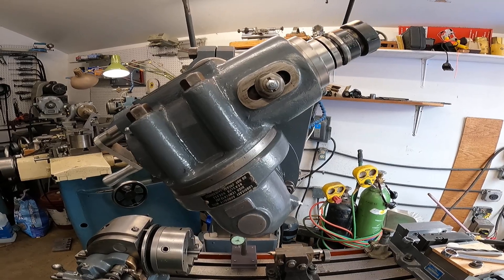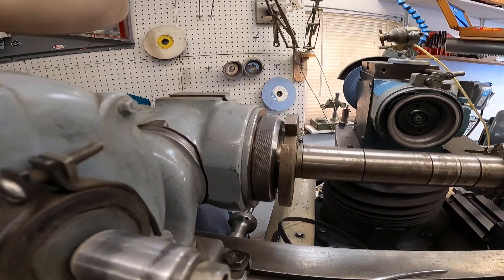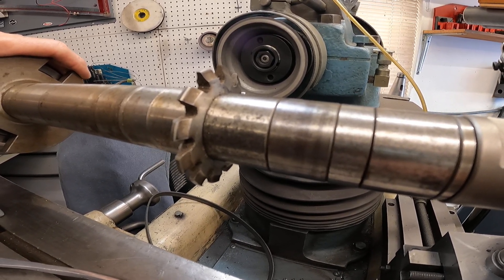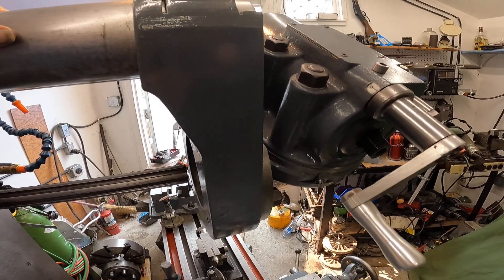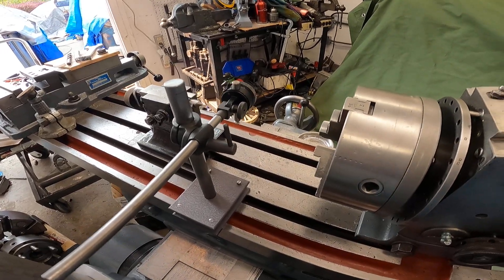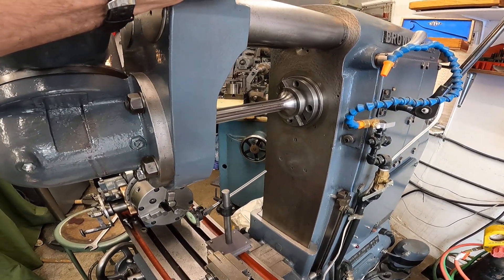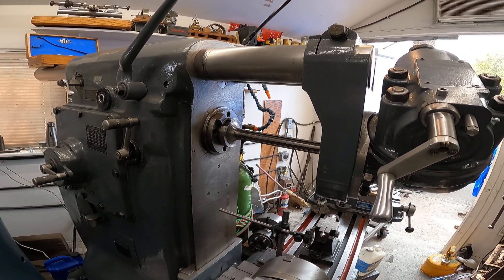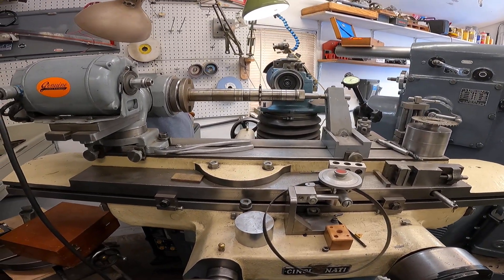Brown & Sharpe war finish milling machine.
Even more gain of function for this WW2, and cold war relic out of the High Energy Weapons work at the Hanford Plutonium production site.
 This is an interesting attachment on a no 2 Plain Standard horizontal mill, that was replaced entirely by the far more rigid no10 Rangemaster sliding head mill.
 This about 1943 machine is a combination of mills they made in the past, and present at the time. The column and core of the machine was introduced in the later 1920s was used here, but with a full separate motor powered knee. Brown & Sharpe made many changes, with not so good machine manuals.
 Finding a suitable horizontal arbor, now I will make a replacement for the missing bearing section that will support the outer end of the arbor, leaving the vertical attachment in place, swung up out of the way.
 Then, I can make change gears as needed for the Axelson lathe to cut metric screw threads, taking advantage of the Axelson spindle reverse function.